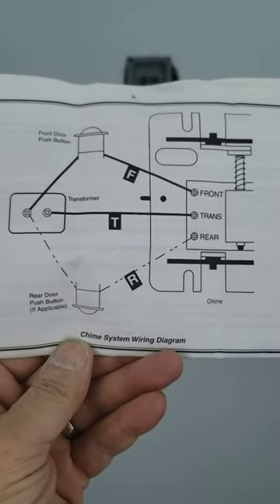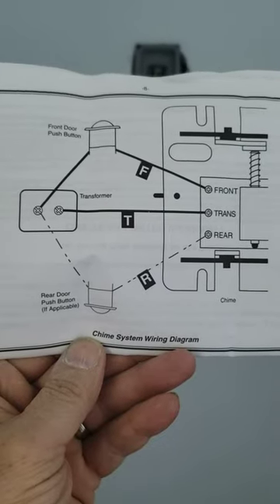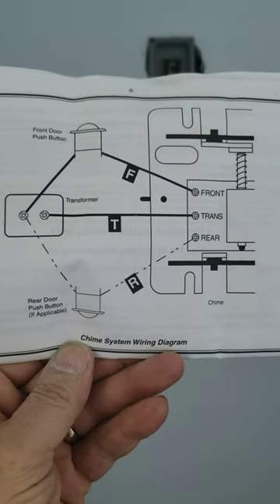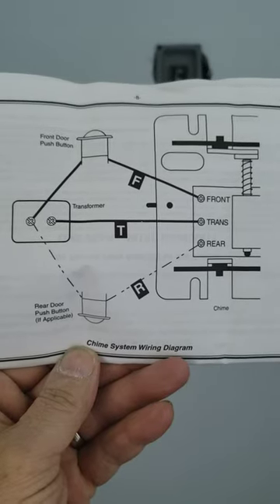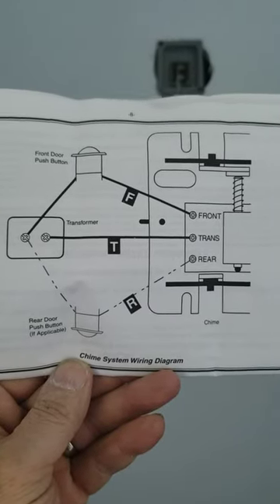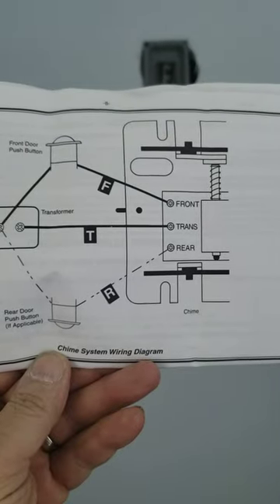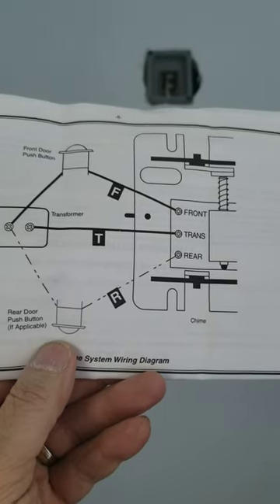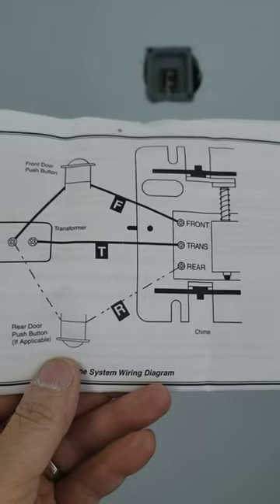How to wire and hook up a doorbell or multiple doorbells for you house/home/office/business, etc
Short video on how to hook up your door bell or multiple doorbells on your home, office, or business.